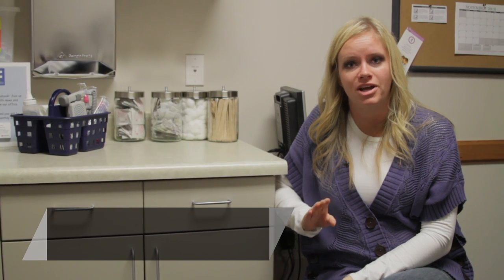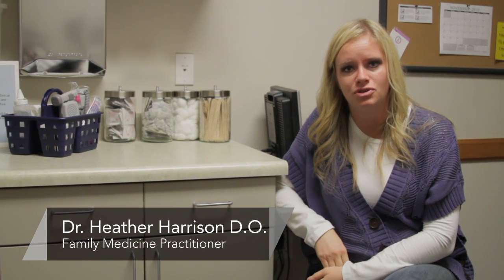Pregnancy and Sexual Health : How to Read Ultrasound Pictures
Ultrasound images of a child can be confusing to understand, as certain things may look blurry or not show. Discern the image on your ultrasound display with instruction from a practicing doctor and obstetrician in this free video.

Expert: Dr. Heather Harrison D.O.
Bio: Dr. Heather Harrison specializes in obstetrics, pediatrics, adolescents, women's health, preventative medicine, acute care and management of chronic medical concerns

Series Description: If pregnant, or trying to get pregnant, there are several factors that you need to consider, such as delivery, care, and diet. Learn to deal with your pregnancy and health with help from a practicing doctor and obstetrician in this free video.